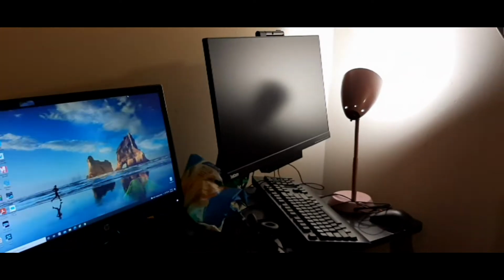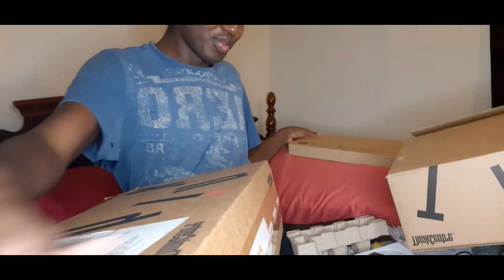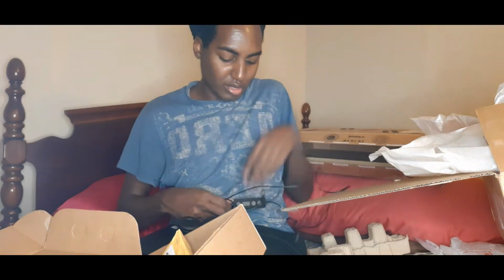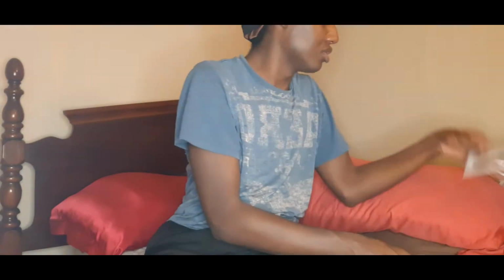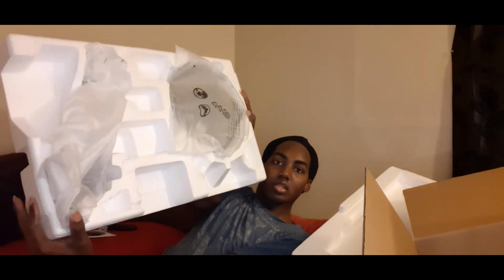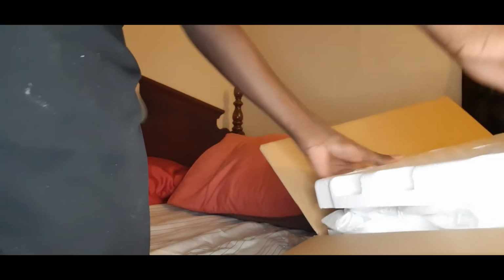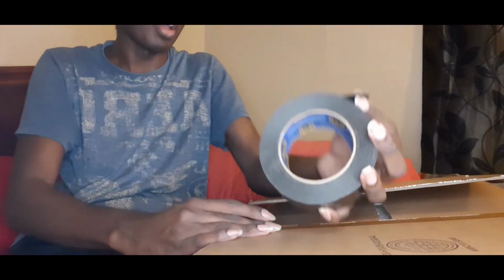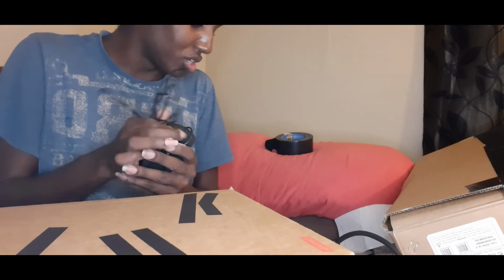How To Repack Amazon Flex Work Computer & Equipment